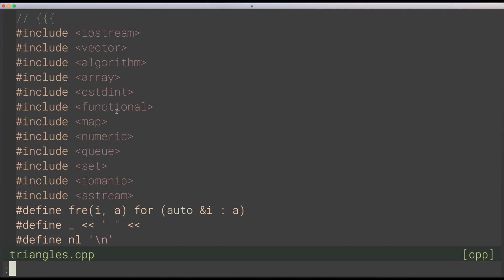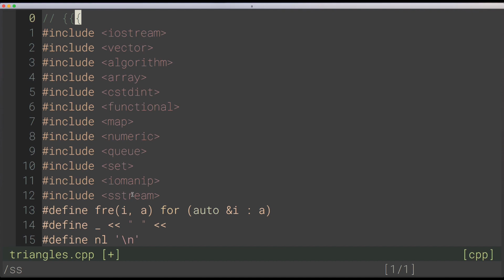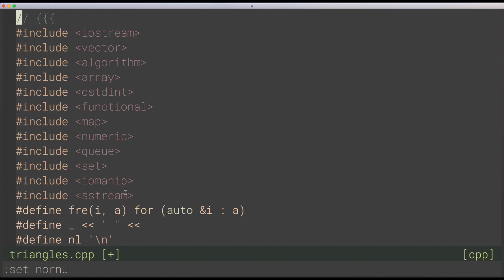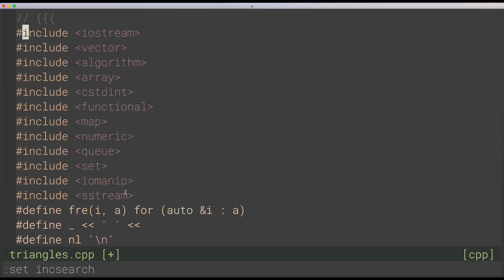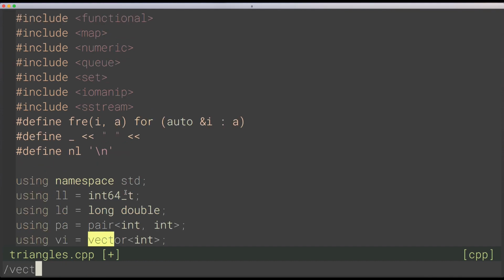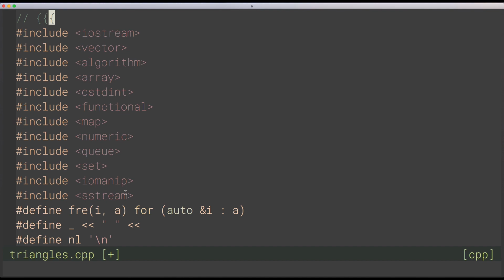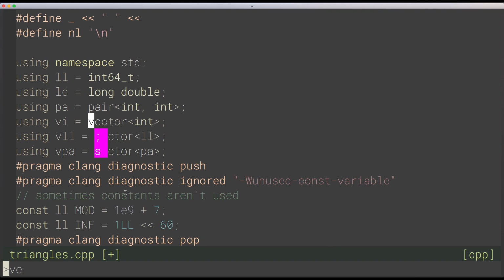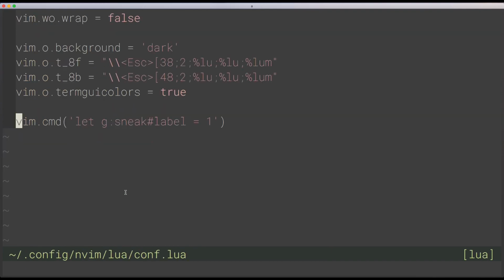Overrated: Relative Line Numbers | Use Searching Instead!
Relative line numbers in Vim are overrated. Learn how to search for peak efficiency! I give a basic overview of searching and some helpful plugins. 🧐